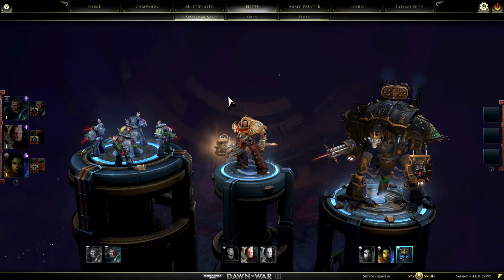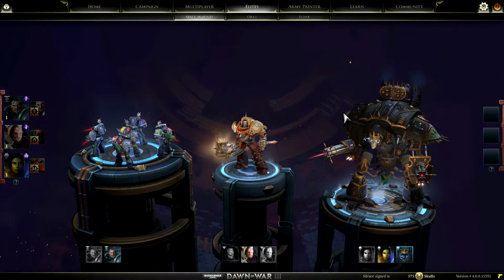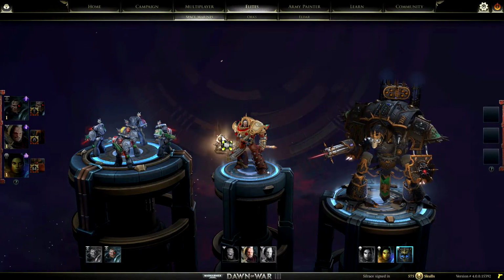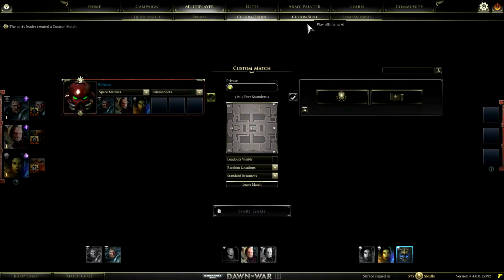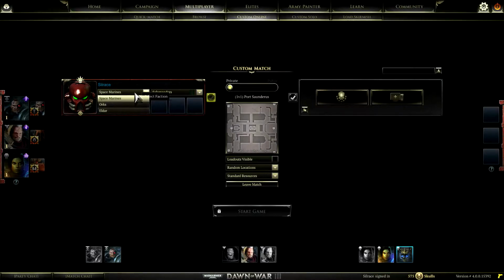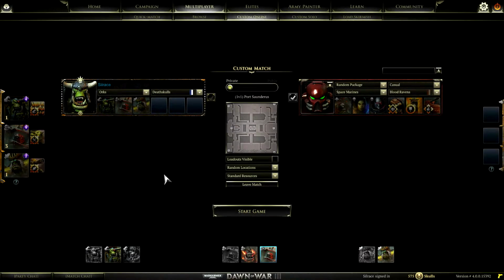Dawn of War 3 - Easy Unlocks Guide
Guide on how to get your elites leveled and doctrines unlocked in an easy and simple, if boring, fashion.